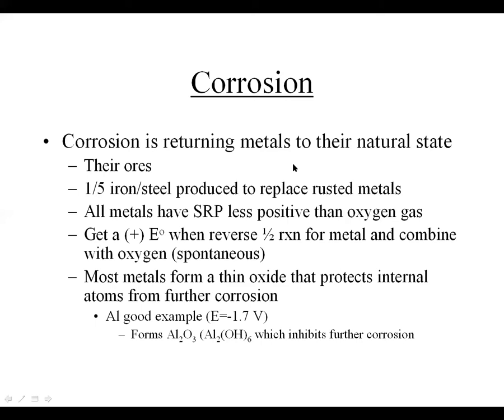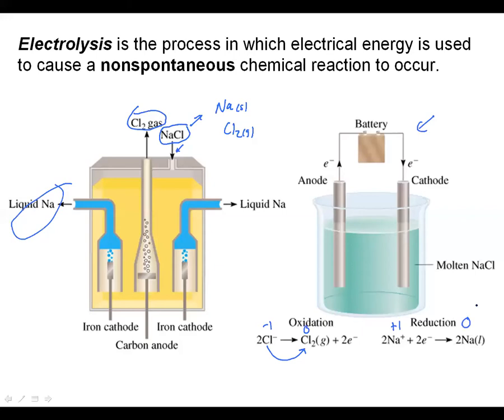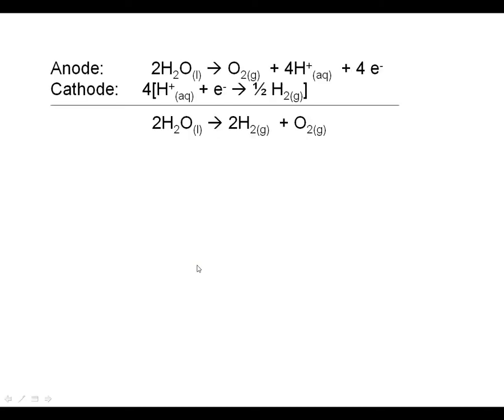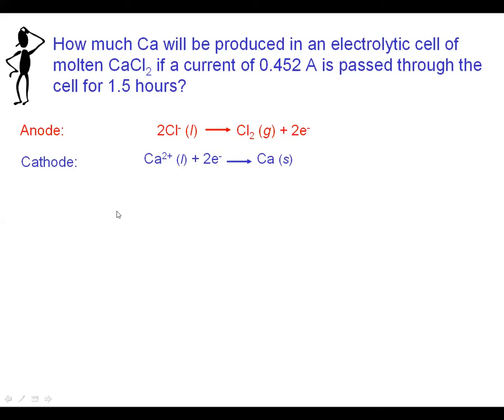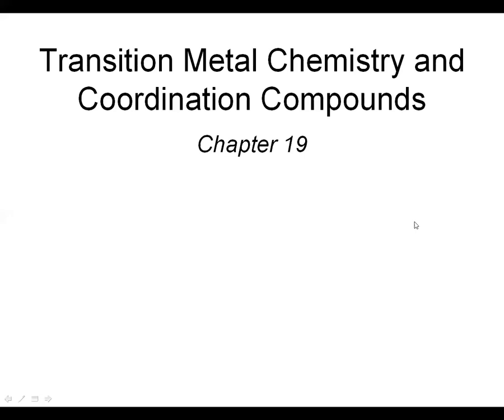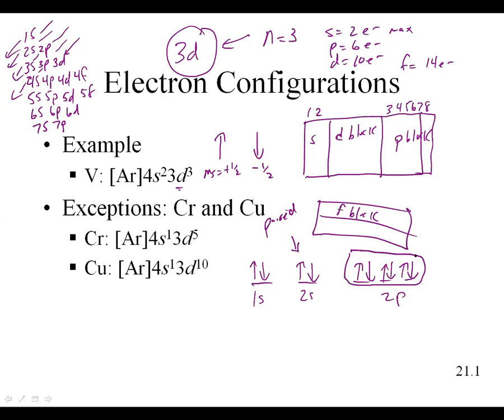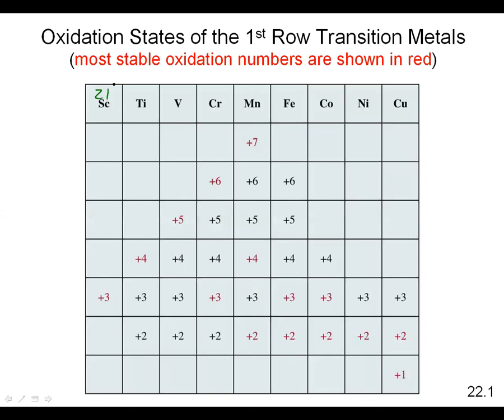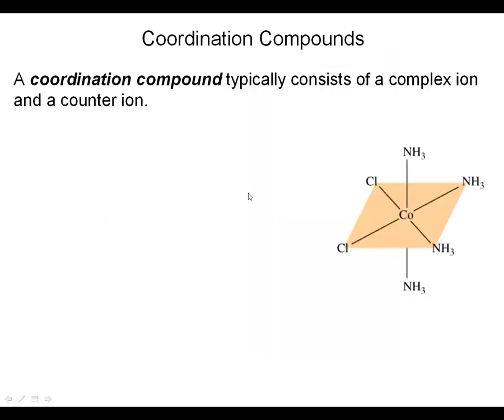Chem 51H Lecture 5/21/20 (Ch 17 and 19)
We lectured on Ch 17 and 19 (corrosion, electrolysis, transition metals and complex ions)